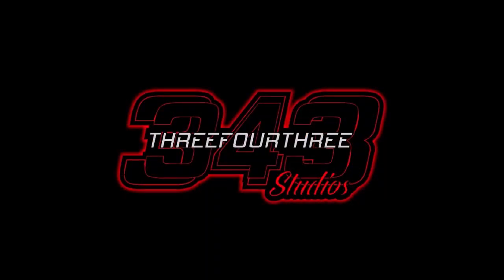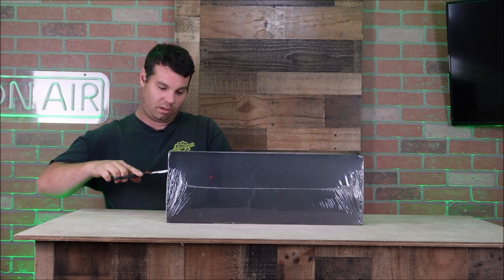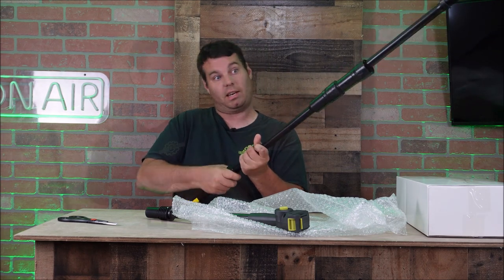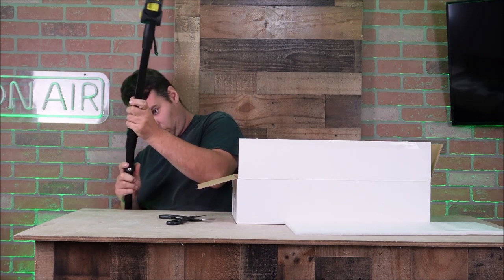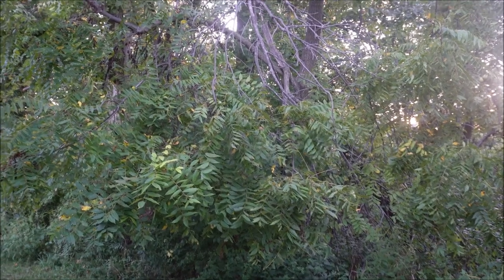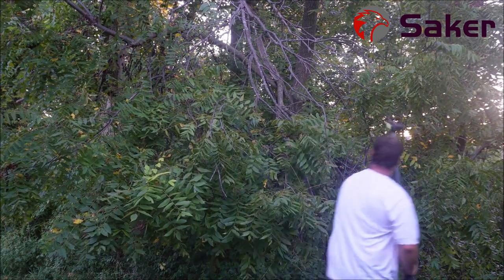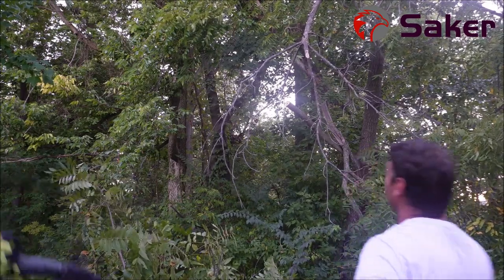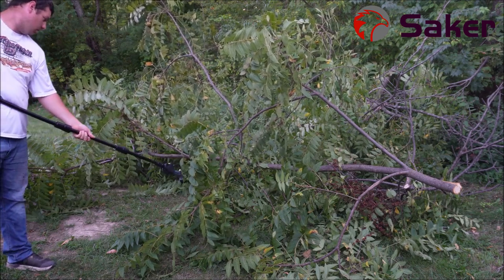SAKER MULTIFUNCTION POLESAW & MINI CHAINSAW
🎁 Saker Mini Chain Saw Brushless Perfect Gift for Dad, Mom, Friends, Husband, DIYer 🎁
Powerful Brushless Motor - Brushless motors will have less internal friction, longer working shelf life, longer service life, and no reduction in power at all. Brushless motors will improve your work efficiency and product life.
Rechargeable Large Capacity Battery - Equipped with two long-lasting batteries,which can be used for a long time. Charging at any time, convenient and fast.If you do not use it for a long time, please remember to fully charge the battery first, for a better experience the next time you use it.
High Efficiency Cutting - Saker mini chainsaw brushless is equipped with a high efficiency brushless motor in addition to a high quality chain and guide plate.Whether you're cutting firewood, trimming branches, or resizing boards, you can expect a quick, flat cut every time.
Effective Design - Saker mini chainsaw brushless model without the use of other tools can replace the chain and adjust the chain tension, more convenient operation.Small design is more convenient to carry, can be easily operated with one hand, but also very suitable for the elderly and women to use.
Better Use Experience -Saker mini chainsaw 6 inch brushless has a cuttable face length of 6 inches. You can cut thicker trees to meet more of your needs.You can cut down a little thicker trees with less effort, bringing you a better experience. Saker mini chainsaw 6 will be a good helper in your woodworking work!
All-round Security - Saker 6-inch mini chainsaw brushless has a splash-proof guide, safety locks and other designs to protect your use of safety. The handle design is also ergonomic to prevent the chain saw from falling off when using the chain saw.
Versatile Cutting Options: Saker 6-inch cordless mini chainsaw brushless offers versatile cutting options for various tasks. From pruning trees and trimming hedges to cutting firewood, it adapts effortlessly to different cutting needs, making it a versatile tool for any outdoor project.